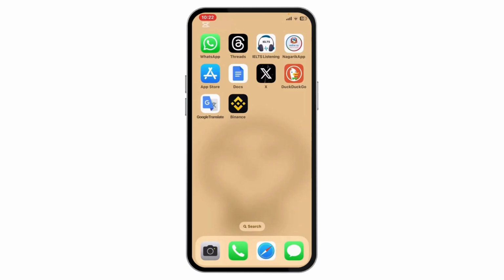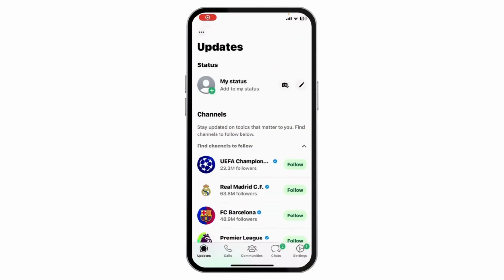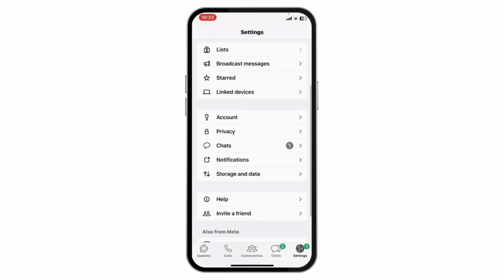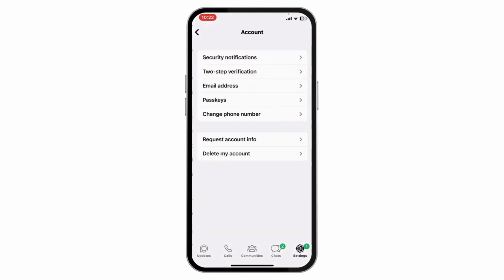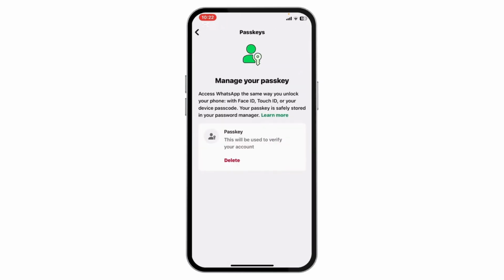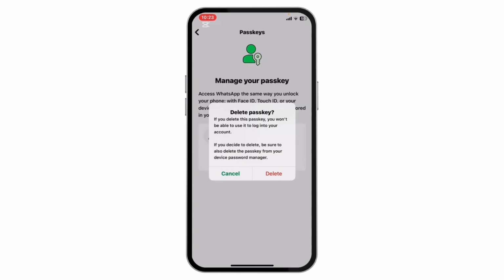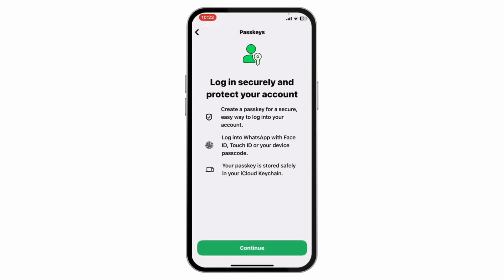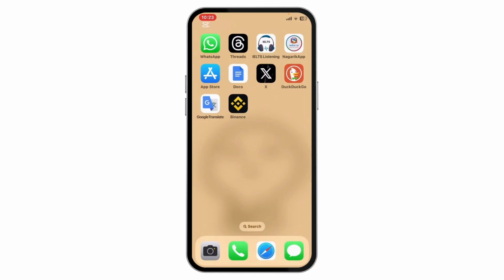How to Remove a Passkey on WhatsApp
Need to remove a passkey on WhatsApp? This video will show you the simple steps to remove a passkey from your WhatsApp account quickly and easily. Whether you're asking, "How do I remove a passkey on WhatsApp?" or need help with the process, this tutorial will guide you through it. Learn how to secure your account and manage your passkey settings to enjoy a smoother experience on WhatsApp. Watch now to see how you can remove a passkey on WhatsApp today!

Timestamps:
00:00 How to Remove a Passkey on WhatsApp
00:06 How Do I Remove a Passkey from WhatsApp?